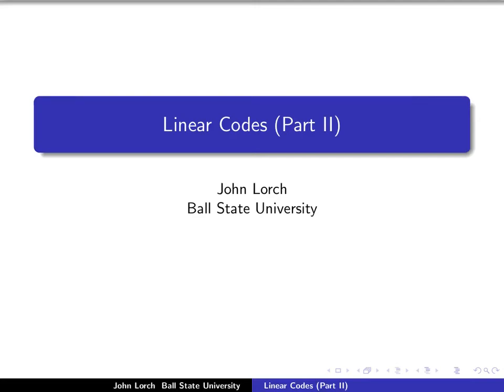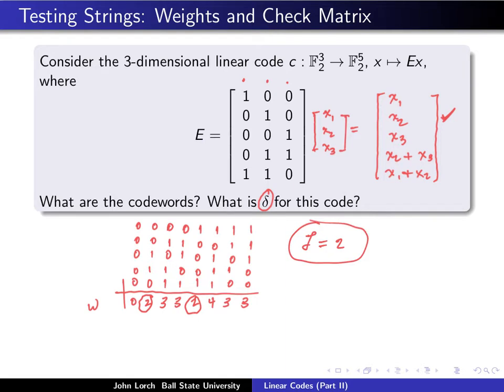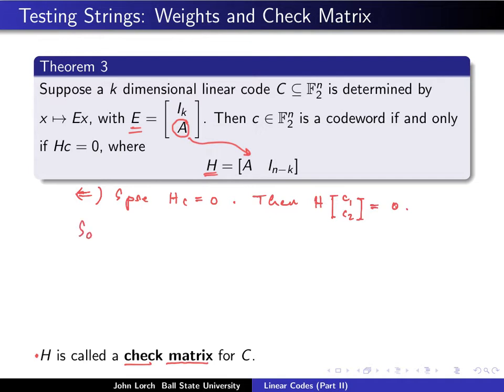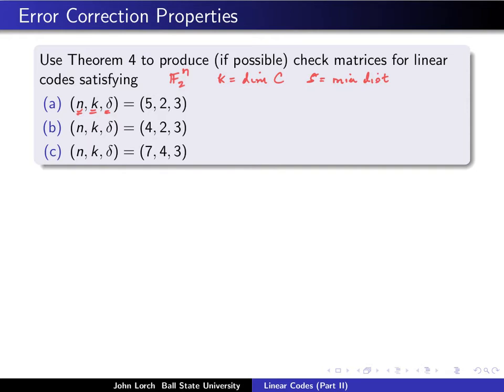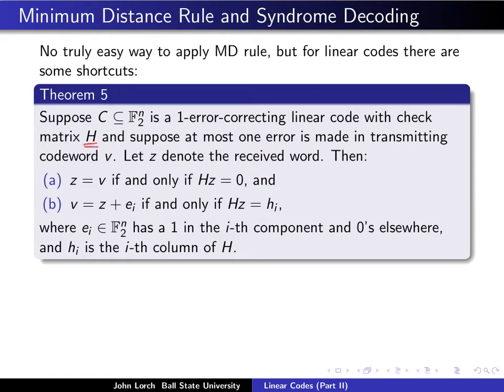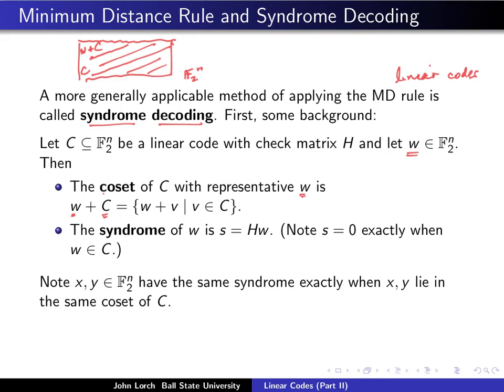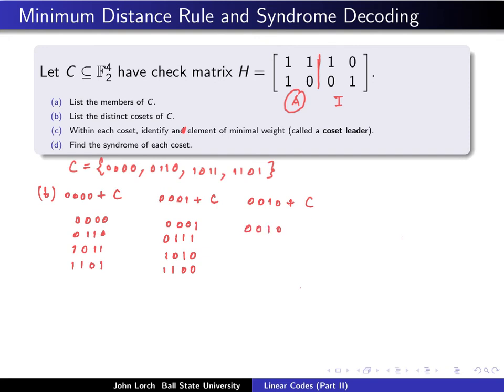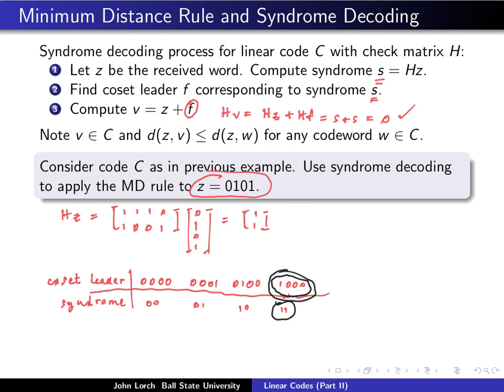linear codes part 2.mp4